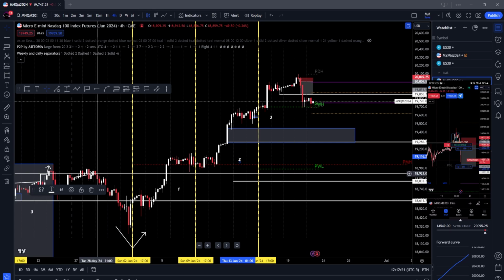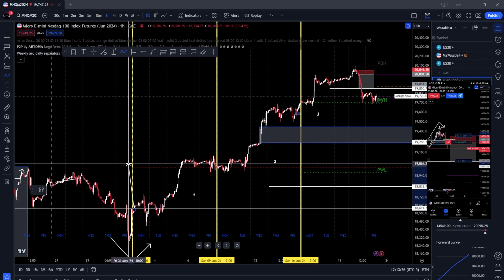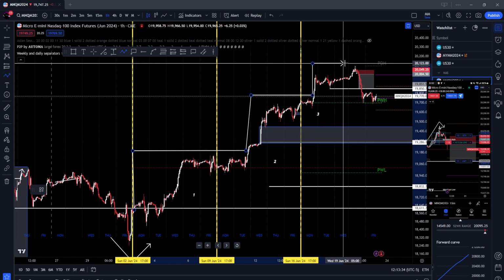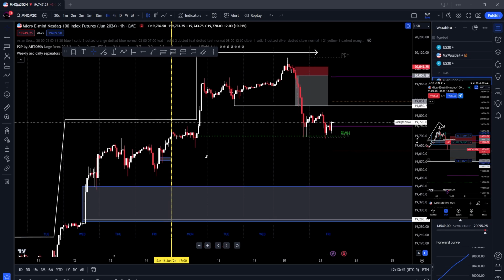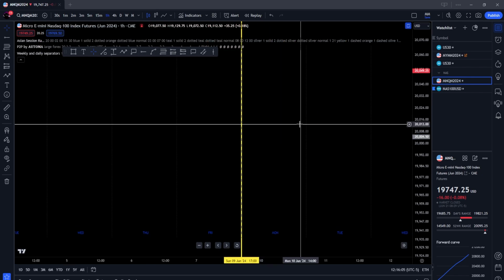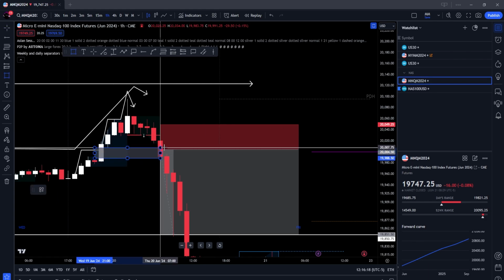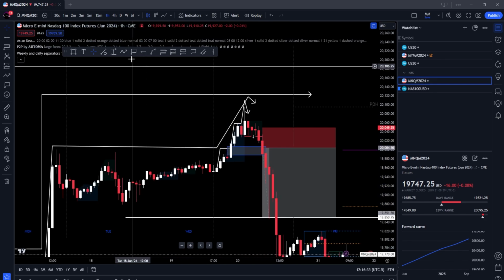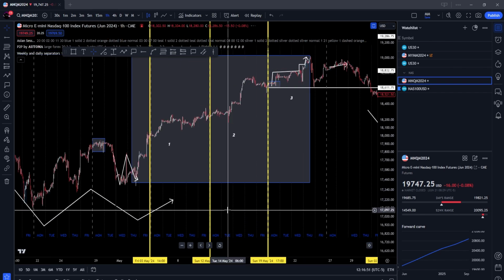Full MNQ trade breakdown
Futures prop firm I use